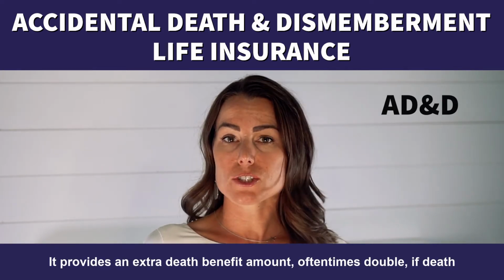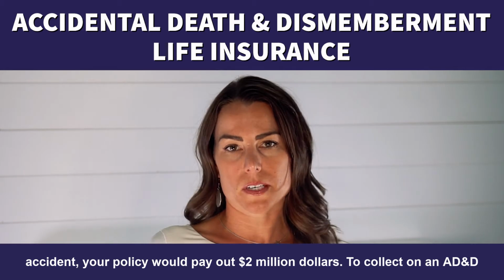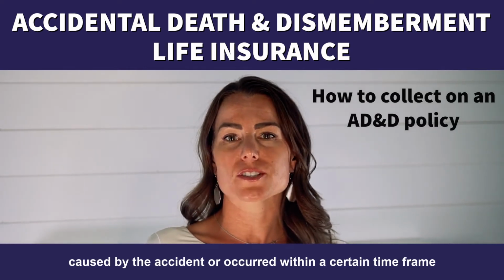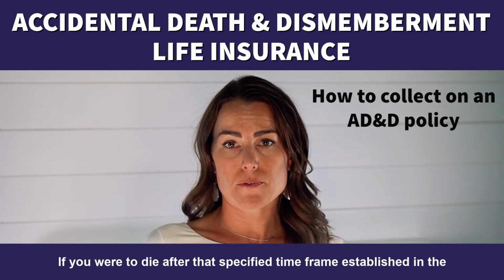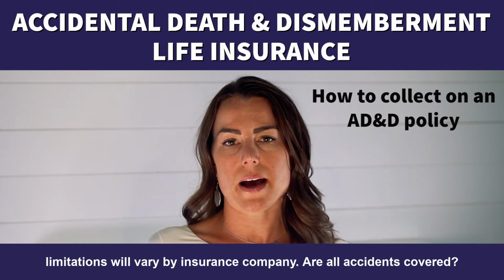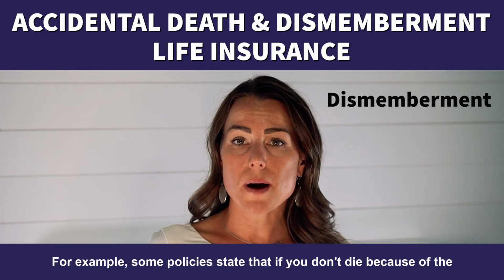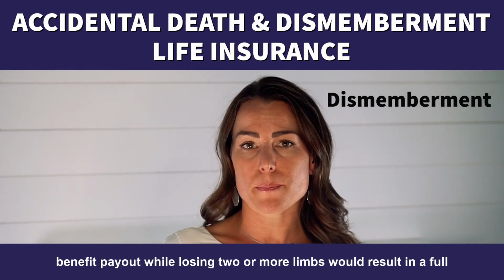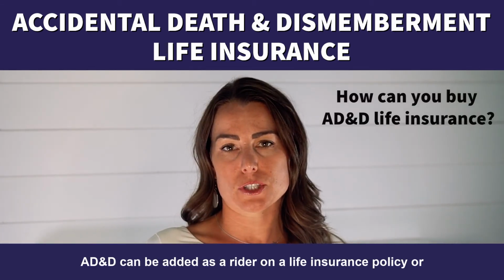Accidental Death & Dismemberment Life Insurance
What happens if you die from an accident or lose a limb?

Does your life insurance policy have a rider added to it to provide extra coverage for these situations?

Kelly explains how it works.